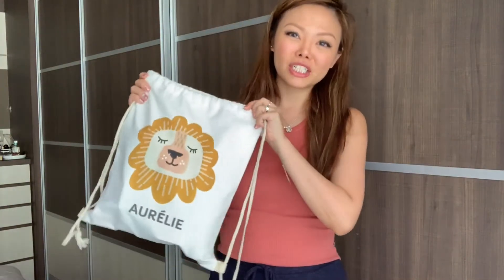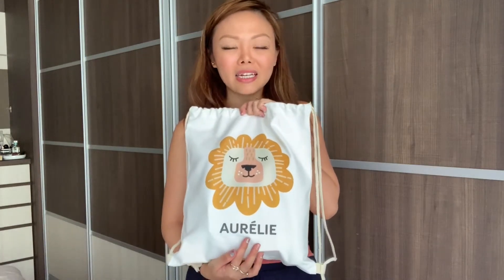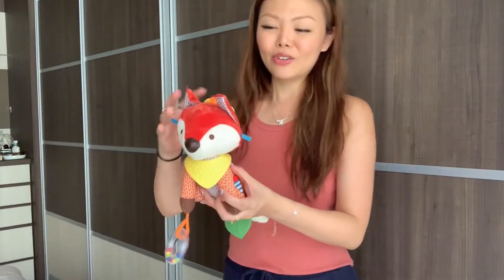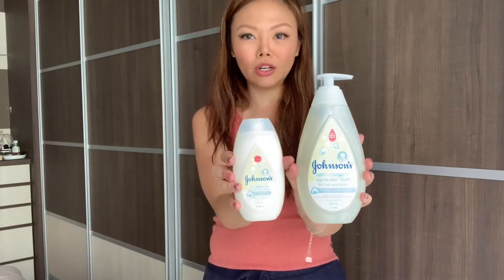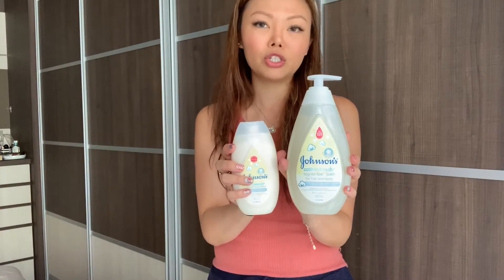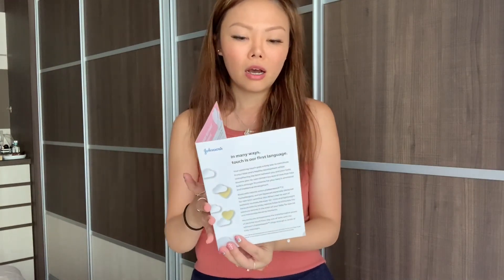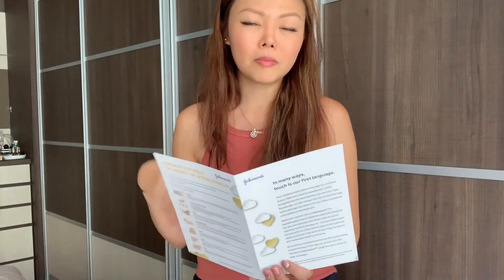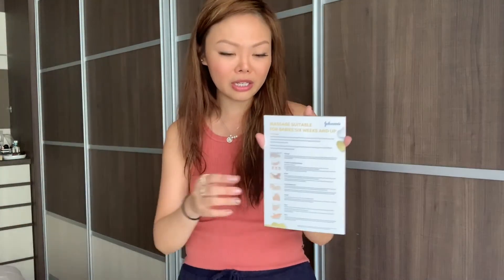New Presents for Aurélie from Johnson's Baby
The mailman came by today with some goodies for Aurélie!

She got a cute personalised canvas backpack, some new toys and skin-loving goodness! We've been using the Johnson's Baby Cotton Touch range for weeks now, so I'm quite glad these arrived today.

The stumbling blocks have been on my wishlist in Redmart for some time, so you can imagine my surprise and excitement when I saw these in the bag too!